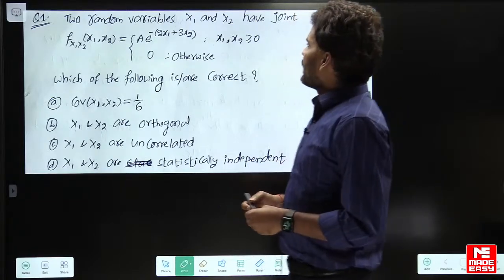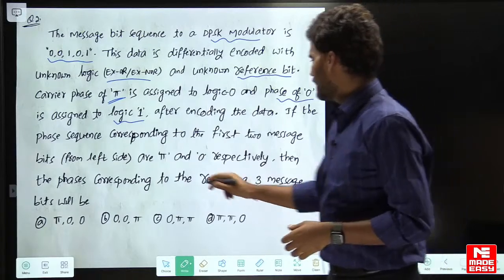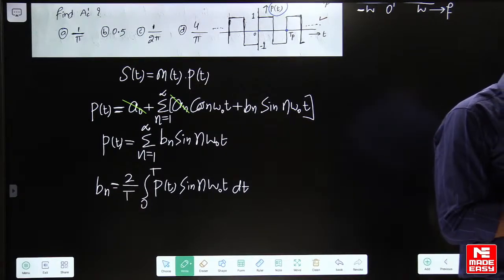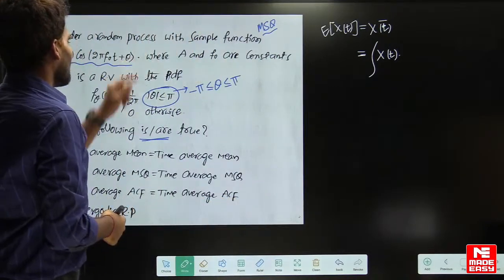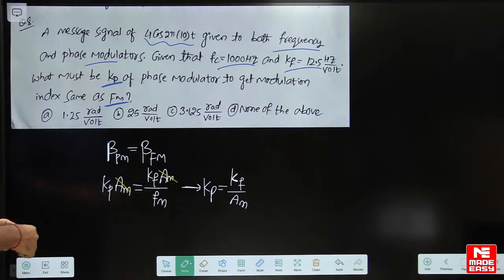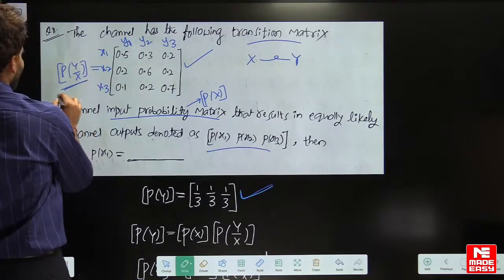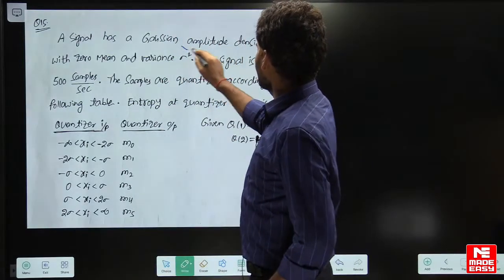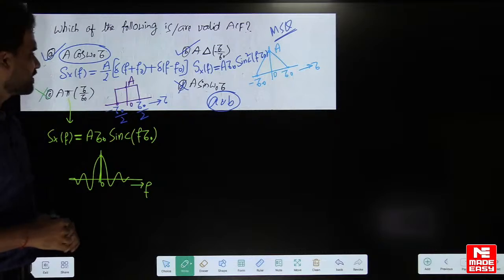GATE Through Questions (GTQ) | GATE 2023 |EC| Communication Systems | By Naresh Reddy Sir |MADE EASY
IIT Kanpur (IITK) will be conducting the prestigious GATE 2023 Exam. The examination will be conducted in online mode during the month of February 2023.

Recently IITK has released the GATE 2023 admit cards and now the students have entered the final phase of their preparation as the exam is just round the corner,

MADE EASY (India’s best Institute for GATE & ESE), understands the cruciality of this last 20 days phase and to help the students strengthen their concepts and  formulae's, is conducting GATE Through Questions (GTQ) for GATE 2023 examination.  In this series, India’s Top Faculty members, who are MADE EASY’s senior faculties & are India’s most renowned faculties for GATE, will be discussing most important and probable questions for GATE 2023 Examination.

These questions will be highly useful for the GATE 2023 aspirants as it will provide them a detailed insight on what to expect during the examination. These sessions are highly motivating, error free and to the point from GATE 2023 examination perspective. During the revision phase, these important questions may become handy.

Major Advantages of GTQ 2023:
1. GTQ will help in improving speed, efficiency and accuracy for best performance in GATE 2023 Exam.
2. The last minute preparation will become easy and complete as the revision of GATE 2023 syllabus will be done through Quality Questions by MADE EASY Faculties.
3. It will eventually help the aspirants & students crack the GATE exam in first attempt and score top rank in GATE 2023.

In today's session Naresh Reddy Sir will cover most important questions for Communication Systems.

Join us Live at: 02:00 PM on 25th Jan 2023.